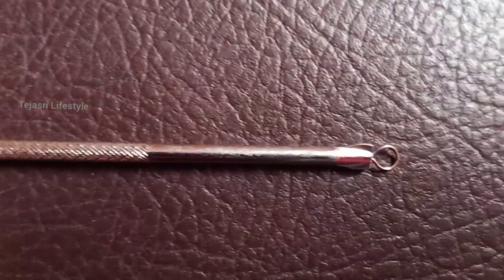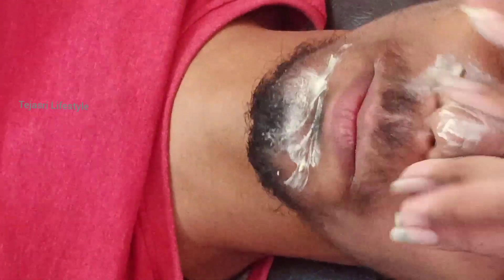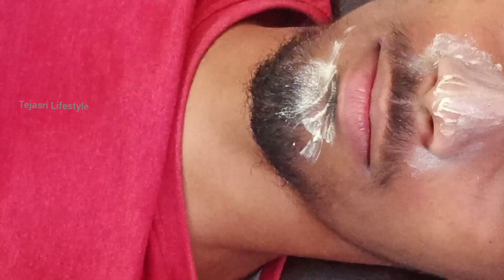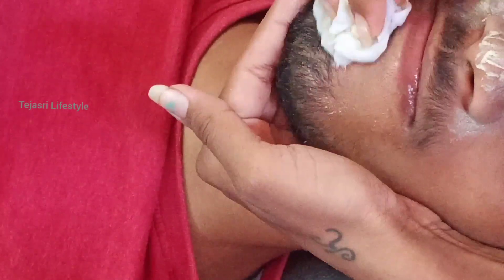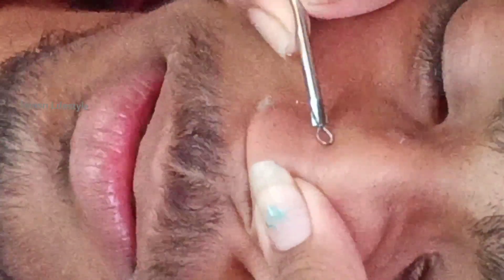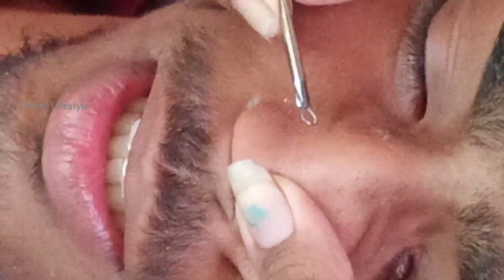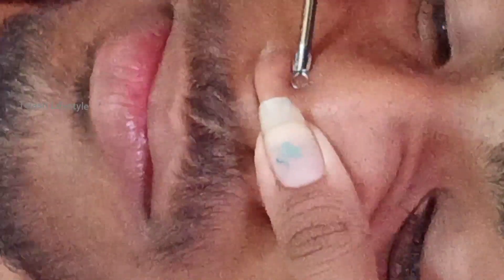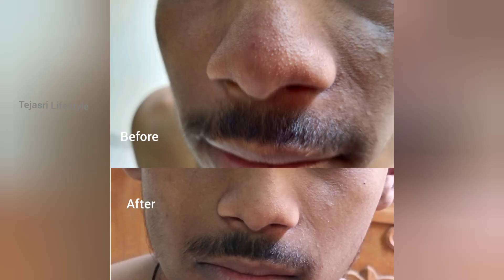How To Remove Whiteheads At Home In Tamil | Tejasri Lifestyle